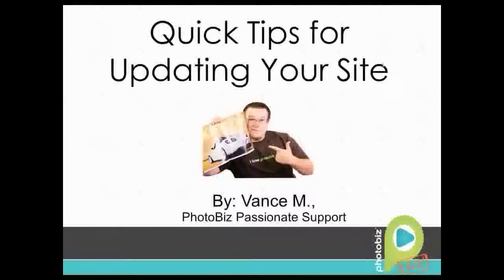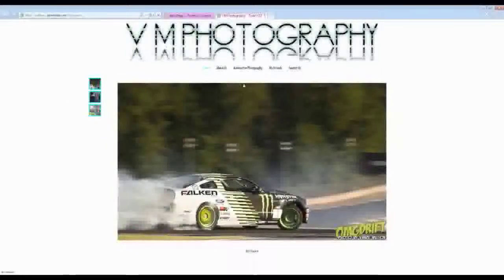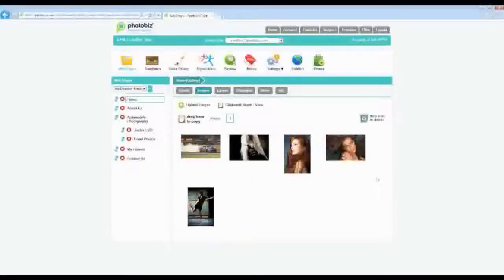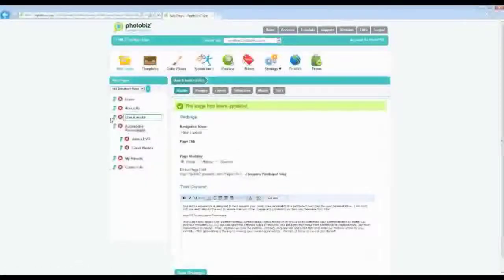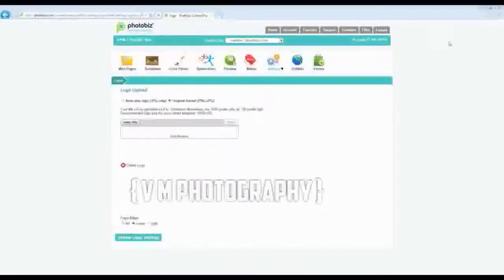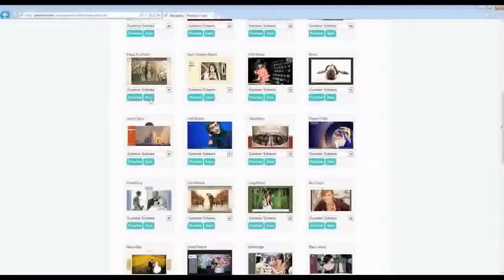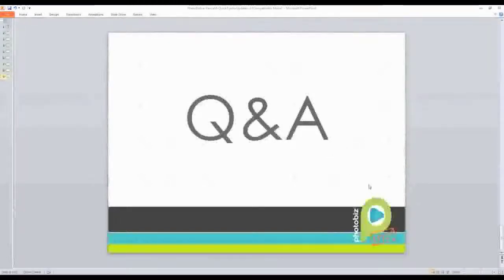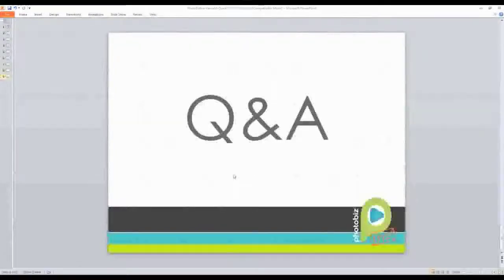PhotoBiz Live Presents: Quick Tips for Updating Your Site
Featured Speaker: Vance M., PhotoBiz Passionate Support®

Do you ever put off updating your website because you are overwhelmed by the thought of doing so? Stress no more as Vance will outline some simple steps and tips on the best way to update your site! Learn how easy it is to keep your content fresh from one of our own PhotoBiz Pros!